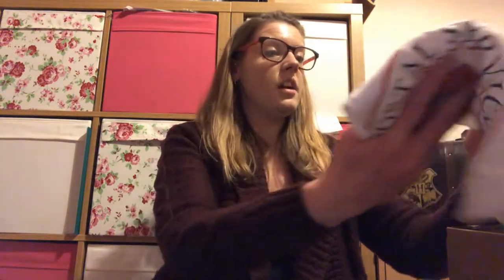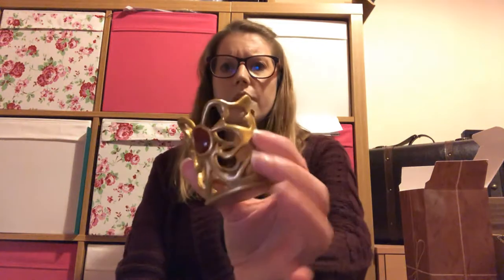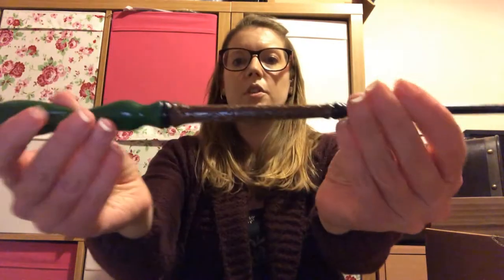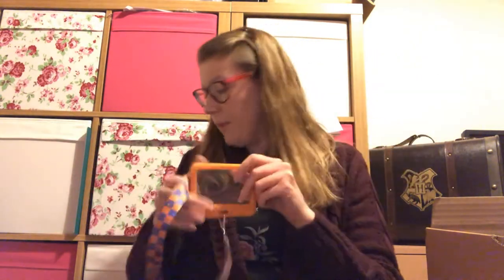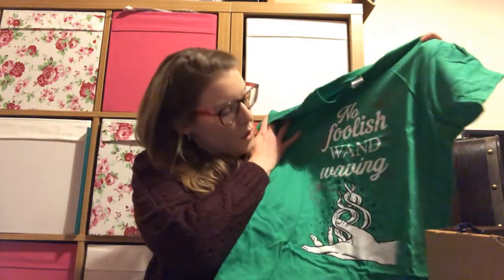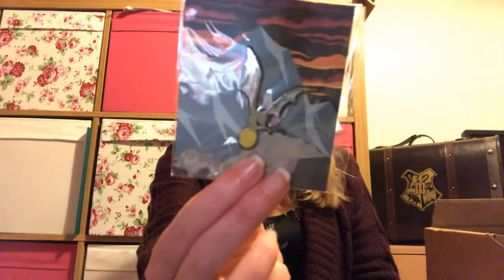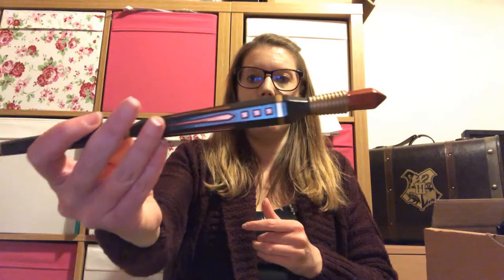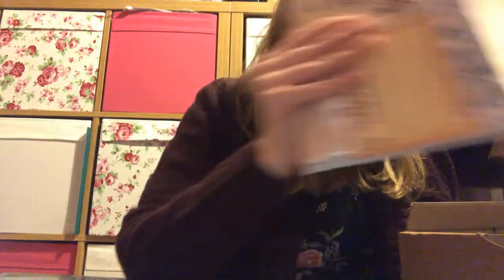Geek Gear Wizardry August & September 2021 Unboxing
The latest 2 instalments of the Geek Gear Wizardry box containing Harry Potter/World of Wizardry items. Boxes are £24.99 plus postage within the UK, but they also deliver internationally.